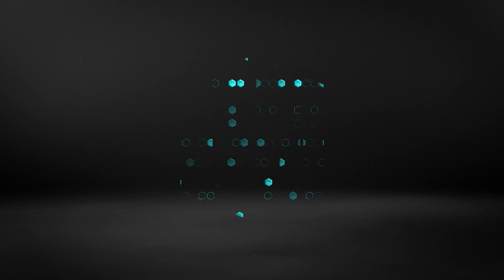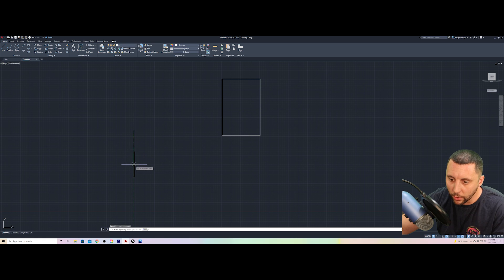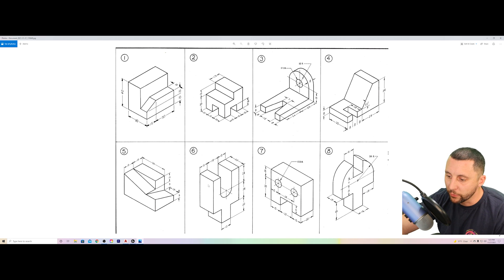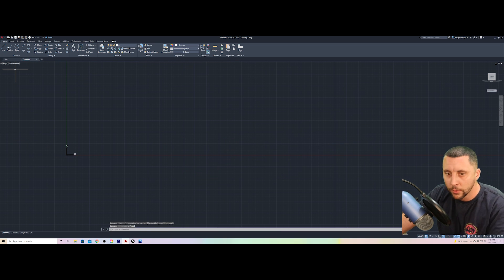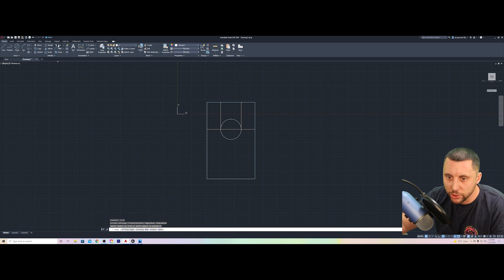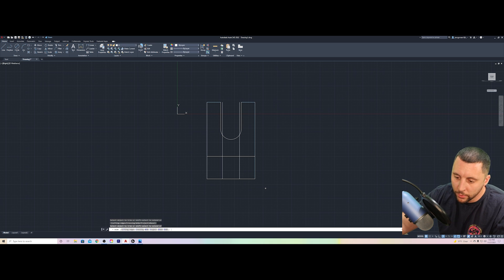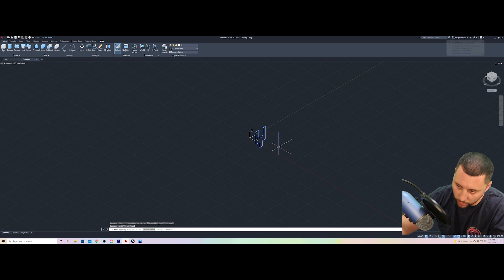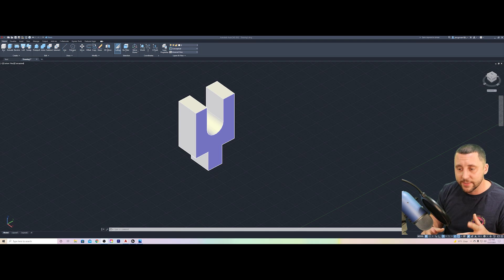3D Modeling 101 Beginner Tutorial \\ AutoCAD 2022